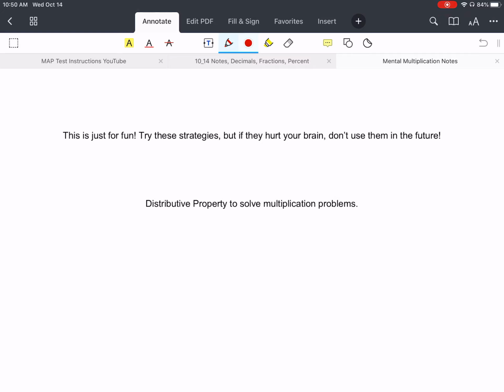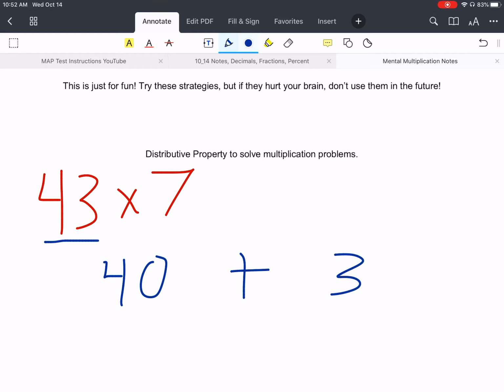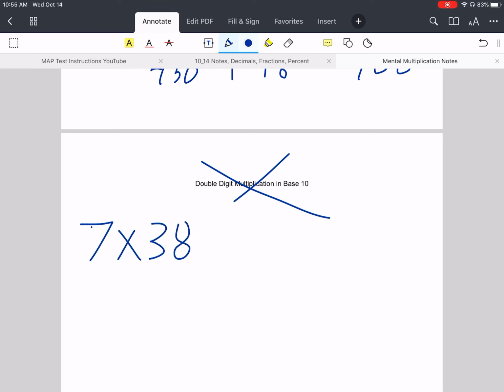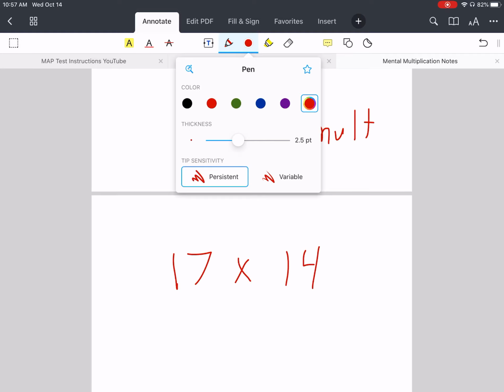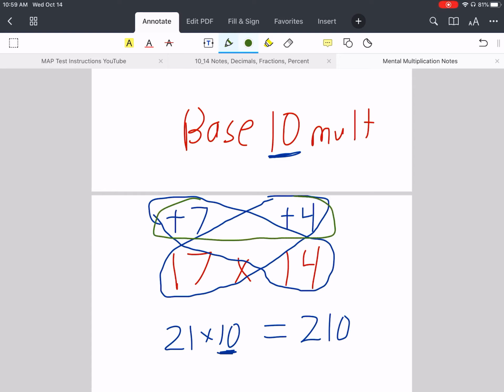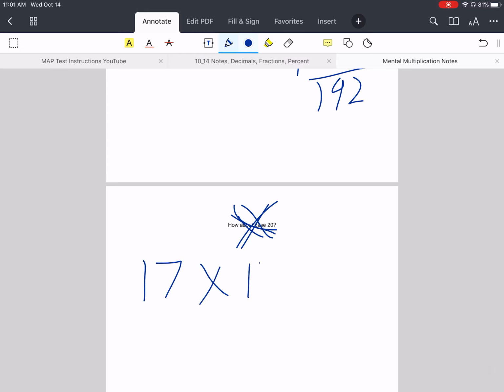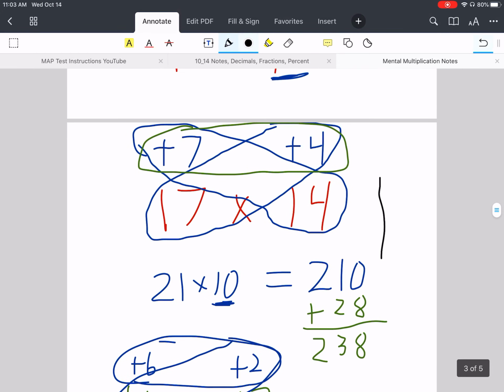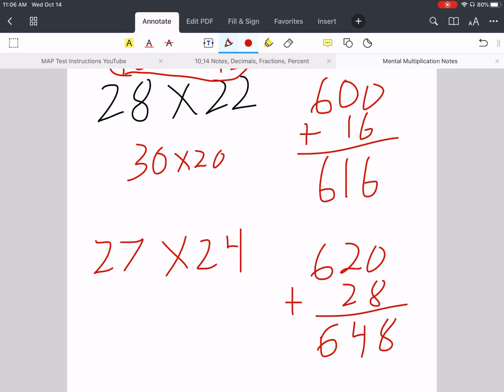Mental Math Tricks